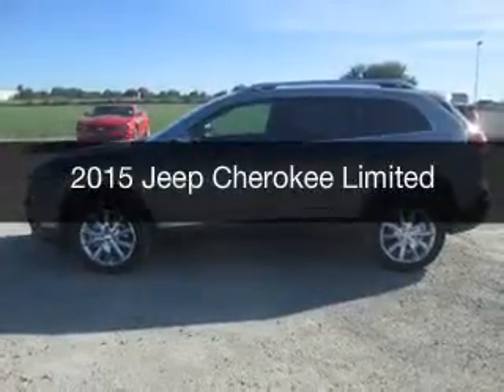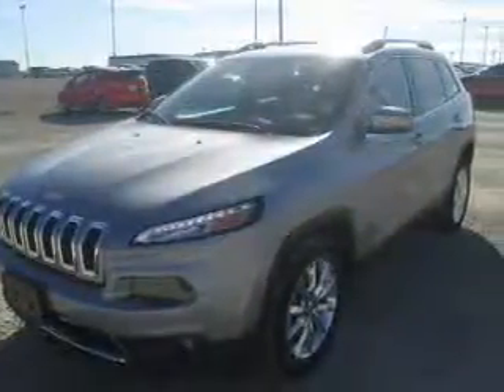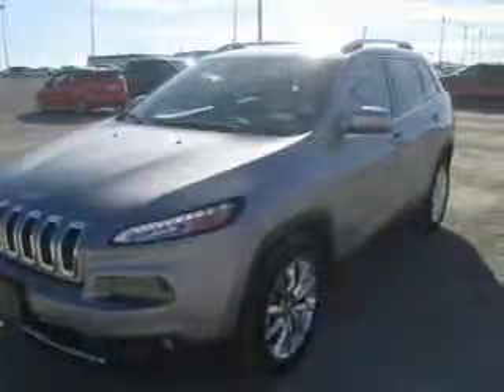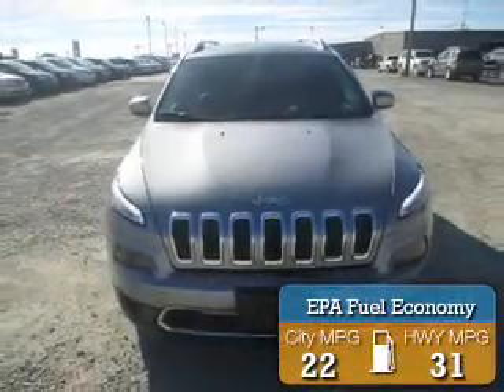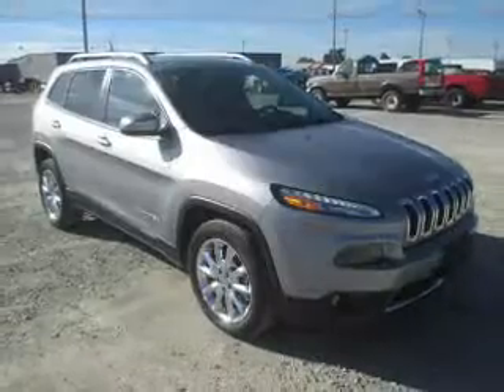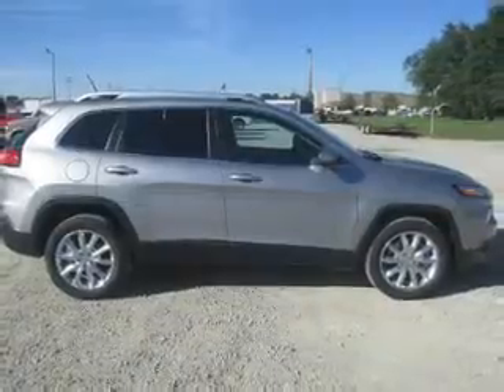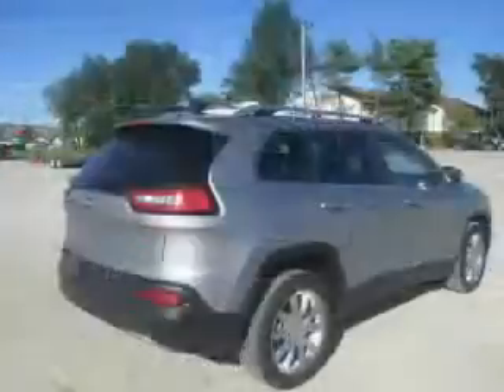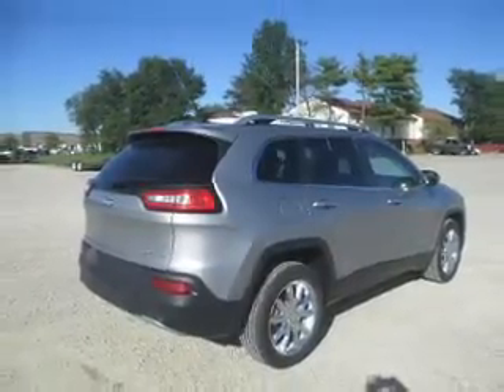2015 Jeep Cherokee - Mattoon IL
Pilson Auto
Year: 2015
Make: Jeep
Model: Cherokee
Trim: Limited
Engine: 2.4 liter inline 4 cylinder 16 valve
Transmission: 9-Speed Automatic
Color: Billet Silver Clearcoat Metallic
Mileage: 18
Address:
2212 Lake Land Blvd.